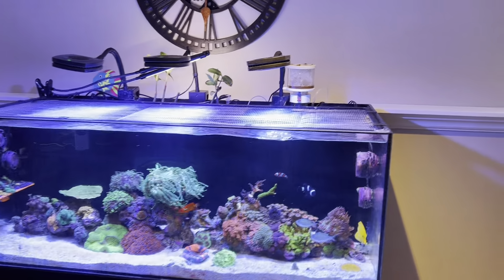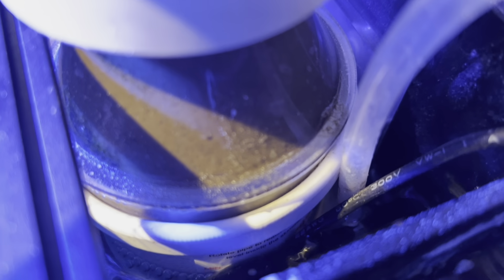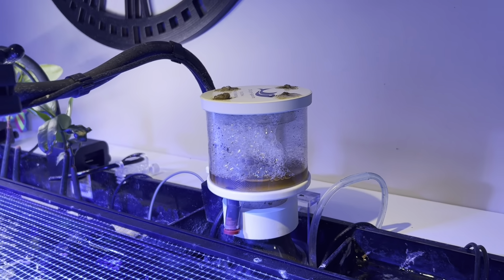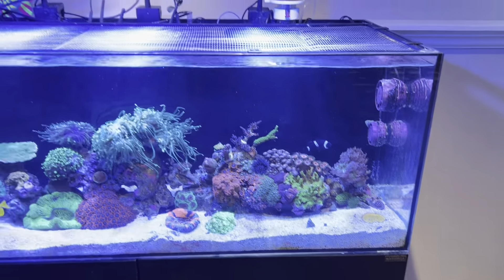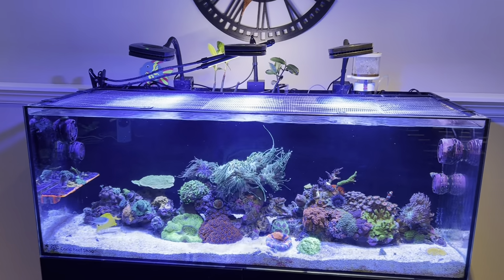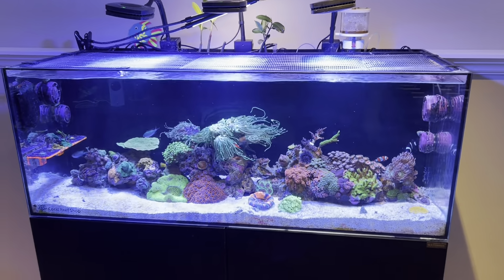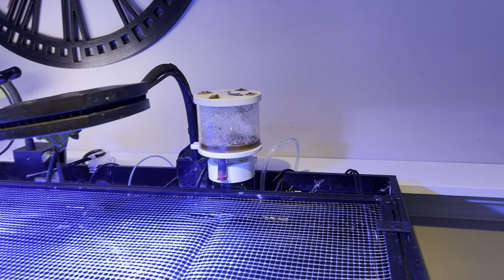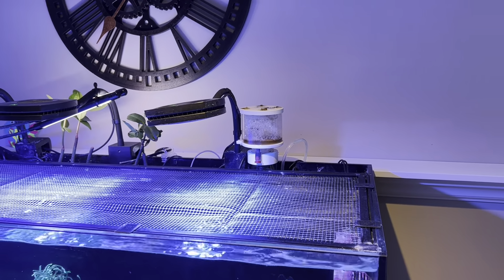Cadlights pls 50 v2 two year update